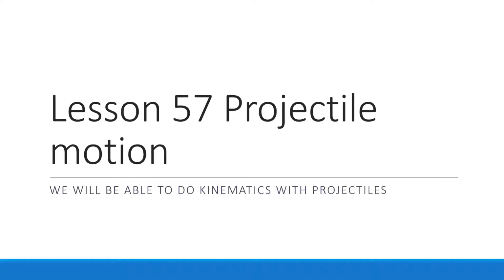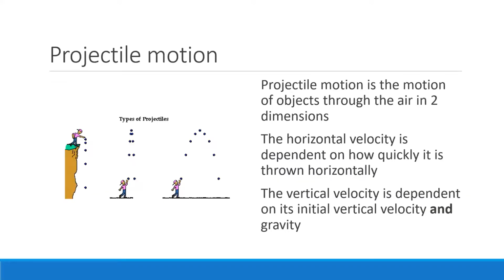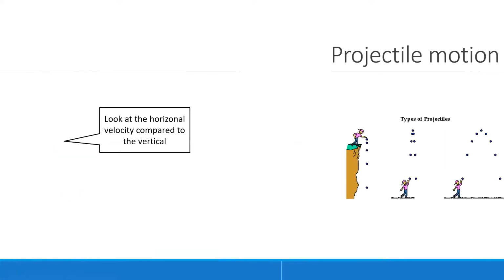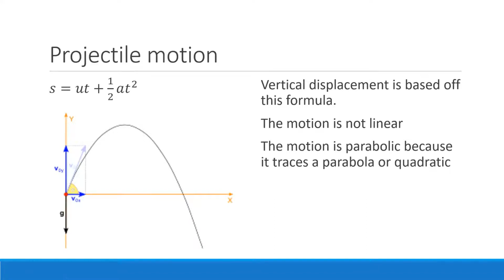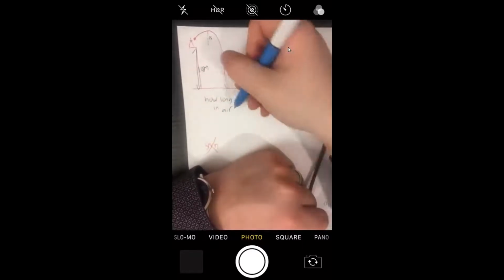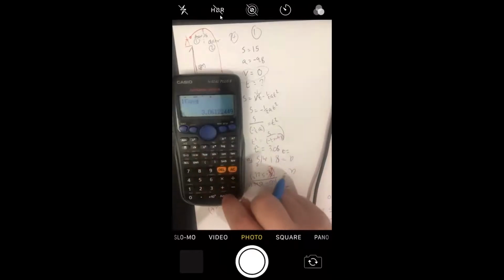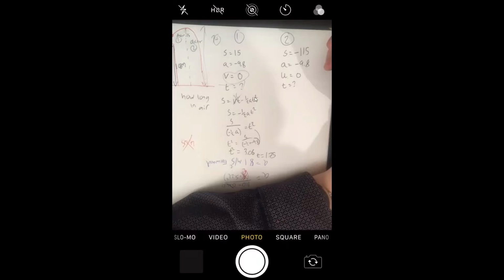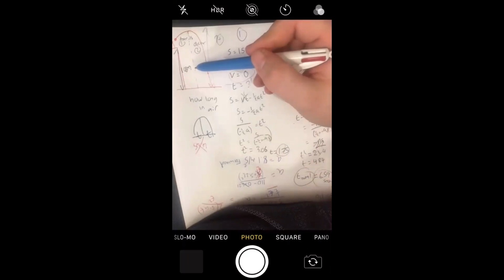Year 11 Physics - Lesson 57 - Projectile Motion